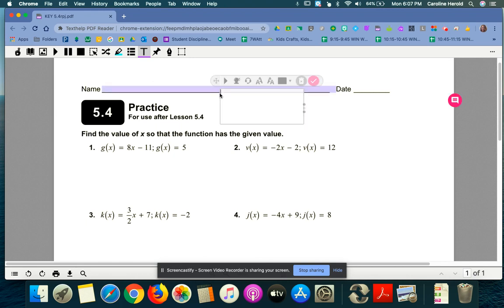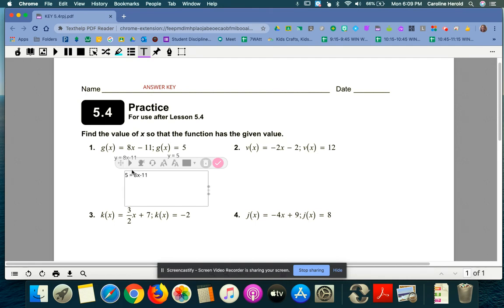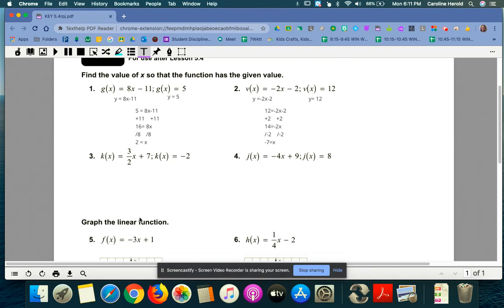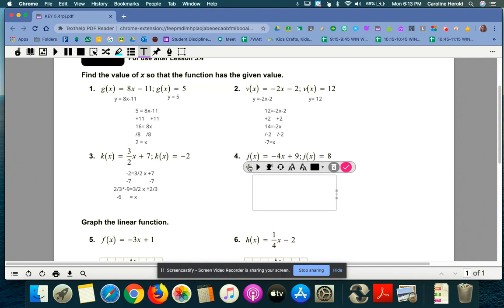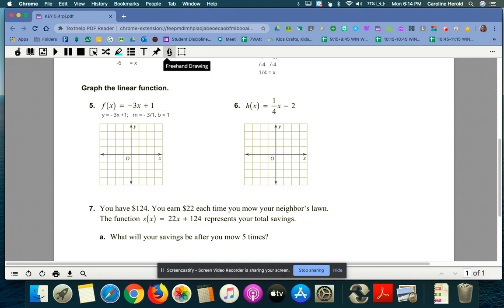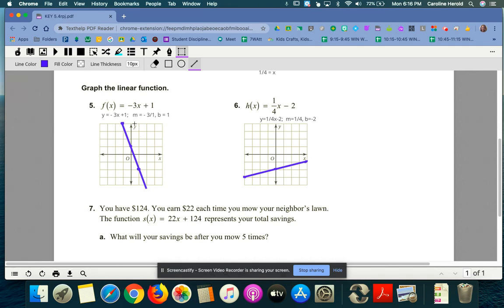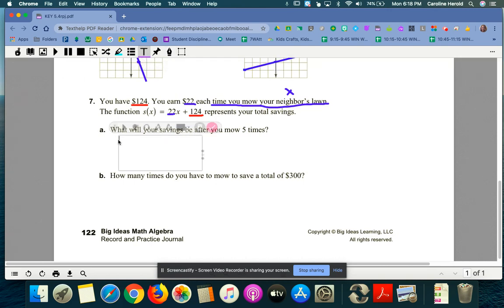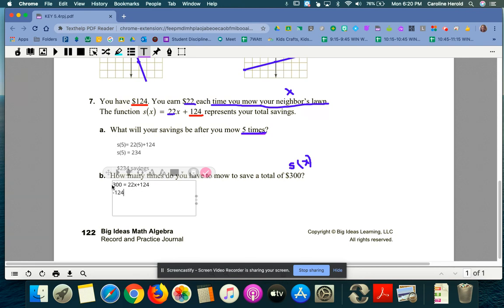5.4 RPJ Practice - Function Notation